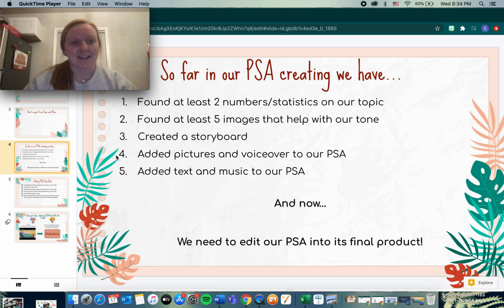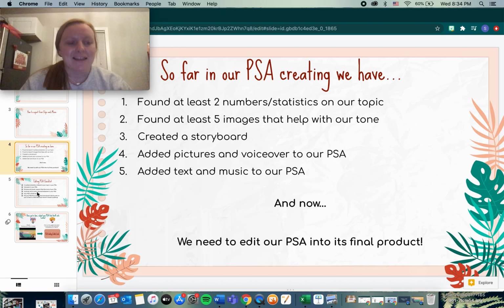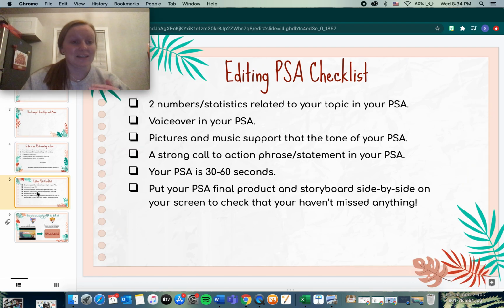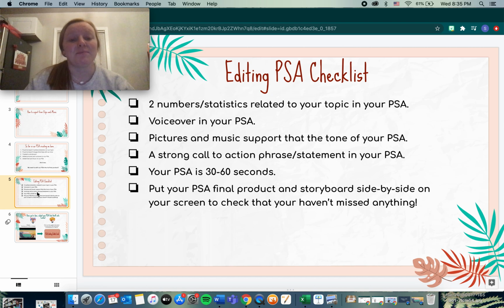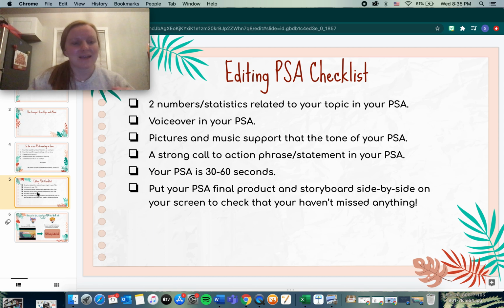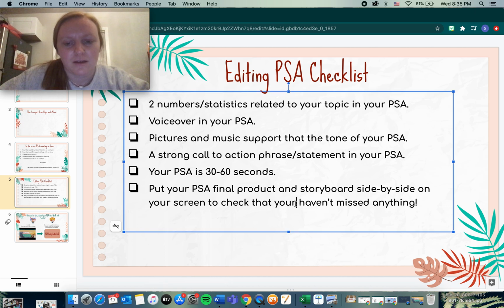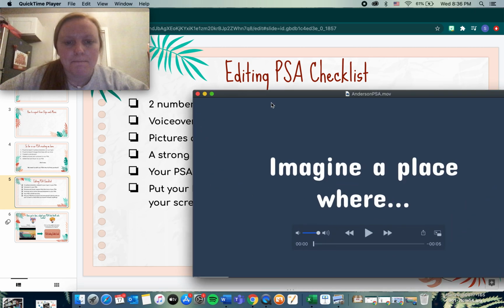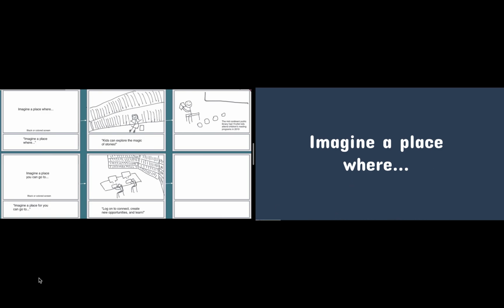February 18: Editing and Submitting PSAs